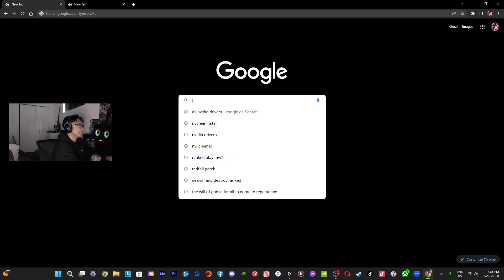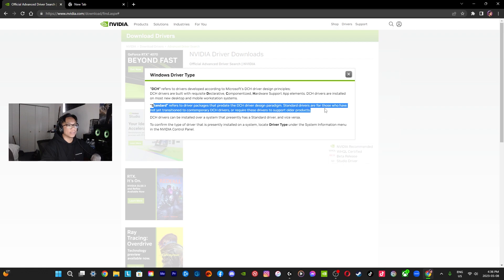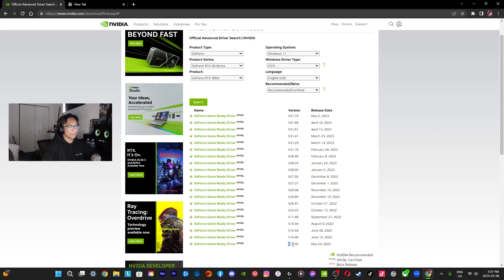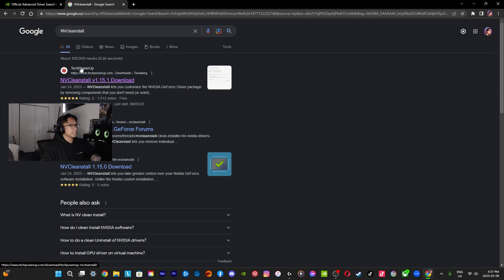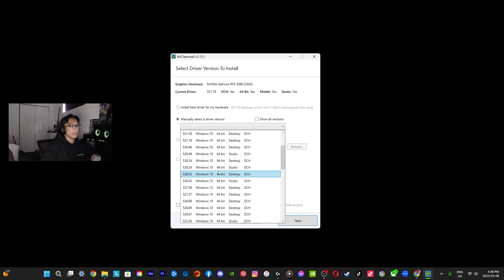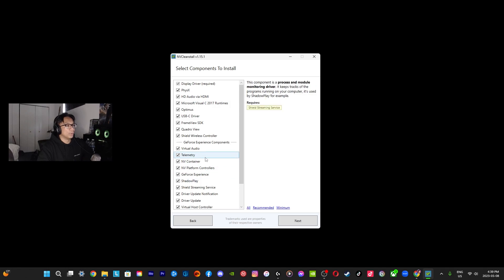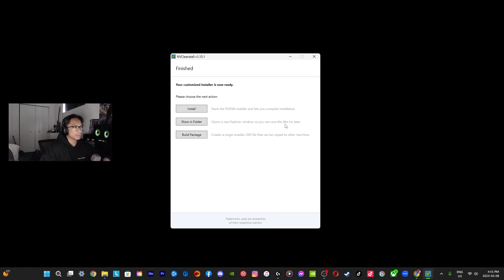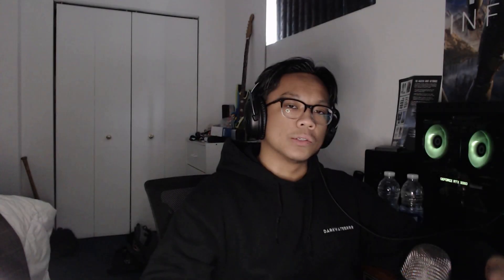2 WAYS TO ROLLBACK TO AN OLDER/PREVIOUS NVIDIA DRIVER VERSION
Call of Duty: Modern Warfare II is a first-person shooter game developed by Infinity Ward and published by Activision. It is a direct sequel to the 2019 reboot, and will serve as the nineteenth installment in the overall Call of Duty series.